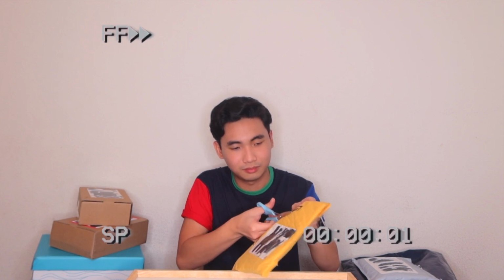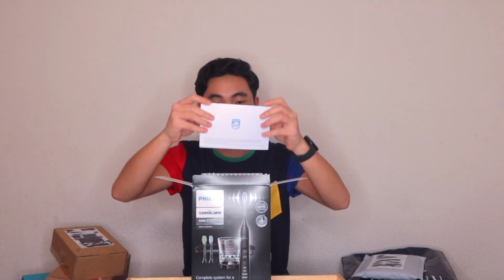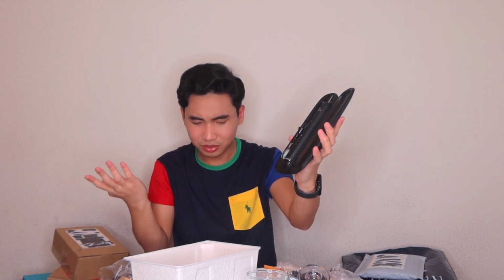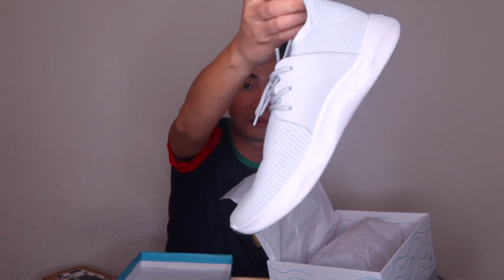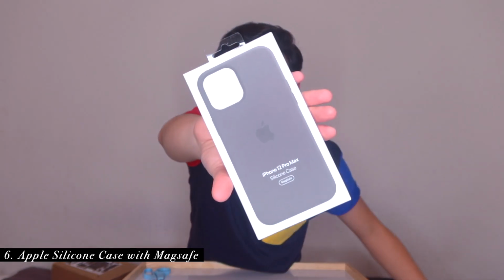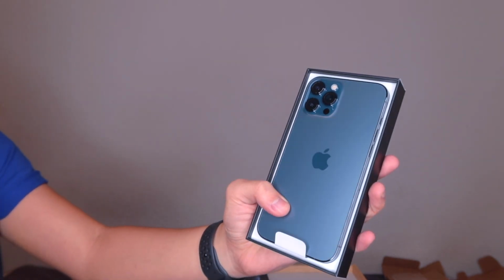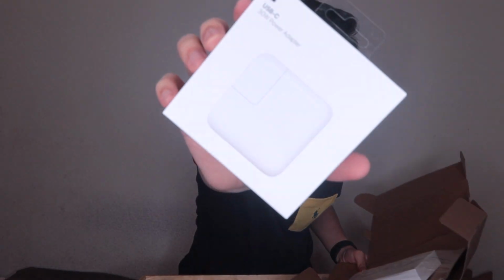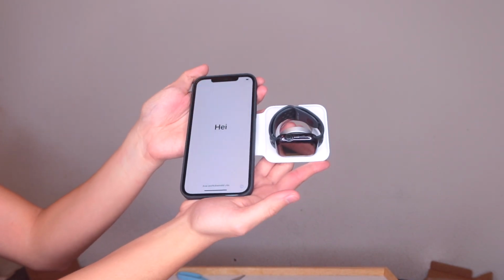What's in my mail? — Holiday Edition 🎄🎁 *NOT SPONSORED*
EP08- What's in my mail? — Holiday Edition 🎄🎁

Christmas is my favorite holiday and Christmas music are my jams. Tbh I’ve been listening to Christmas music since June (pls dont judge me). I believe that music is a universal language and I think that music can bring us all together despite the distance. 🤗 Here is a playlist of all my favorite Christmas songs. You can listen to it through your favorite music streaming platform. Hope you like it! 🎁 🎶
PS: Don’t forget to wash your hands everybody! 🙌🧼

📣 Special shoutout to my good friend @haruchanworks. Thank you for making my vision come alive through this logo. If you are looking for a graphic designer & photographer. He’s the man for the job.

⌚️Chapters
00:00 Acceptance is key...
00:21 Disclaimer
00:46 I talk too much...
02:00 Unboxing #1
02:43 Unboxing #2
05:21 Unboxing #3
05:59 Unboxing #4
07:05 Unboxing #5
08:05 Unboxing #6
08:40 Unboxing #7
11:17 Unboxing #8
11:37 Unboxing #9

If you reach this part, say ‘Puto Bumbong!’ on the comment section.